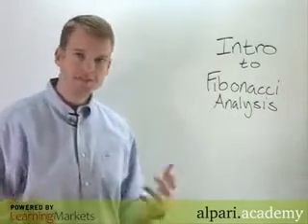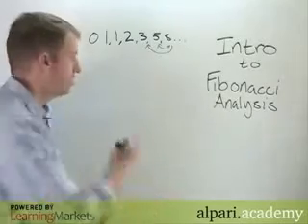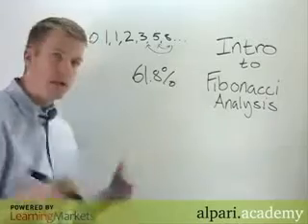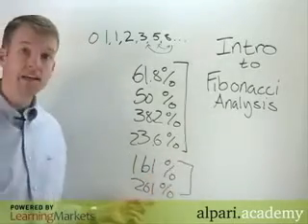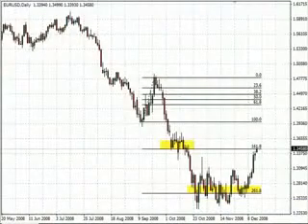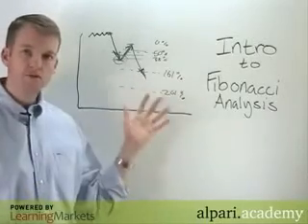Lesson 6 Introduction to Fibonacci analysis